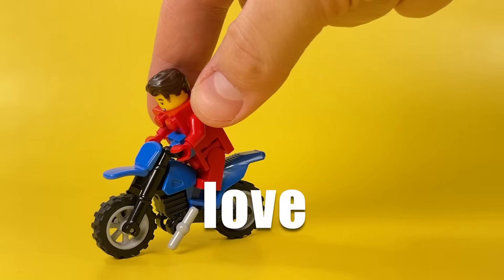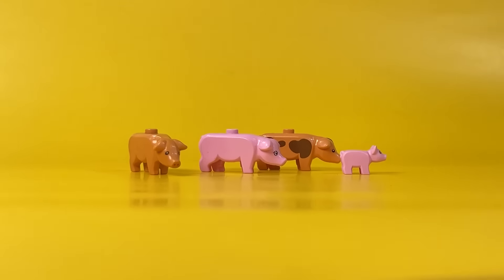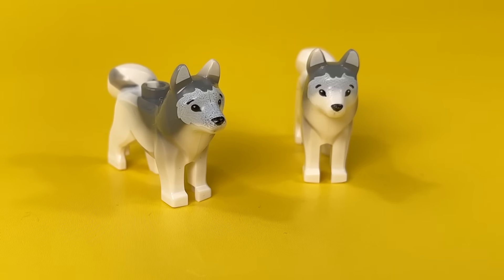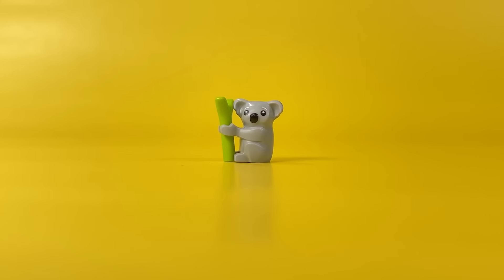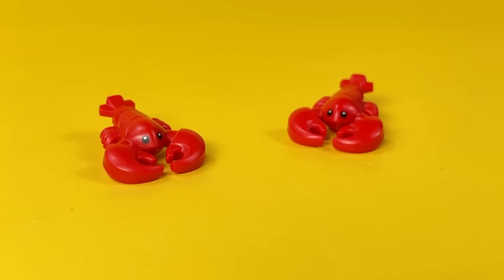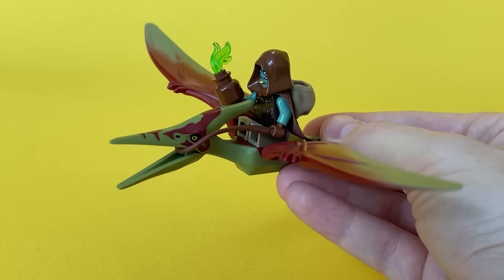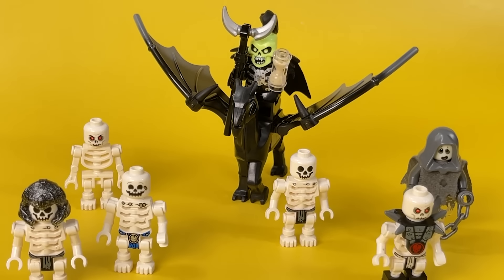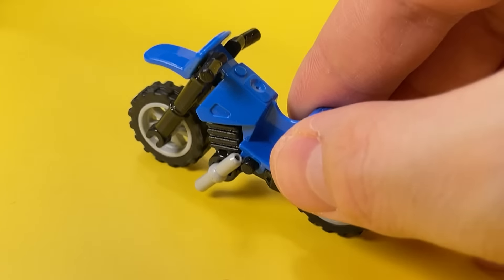Which of these do you have? Rare Lego animals!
- Here I post a lot of photos of my lego fantasy world, and also, a lot of custom lego minifigures!

In this video, I'll show you what collection of rare Lego animals I managed to collect in five years!

Well, I'm just ByBeezon. On my channel you can see how I build a city from Lego, collect an army of knights, orcs, skeletons and dragons, make homemade and custom made from Lego on the themes of Fantasy, Star Wars and Zombie Apocalypse.